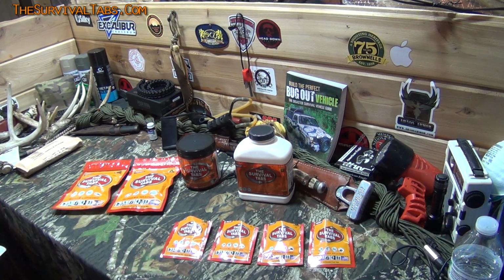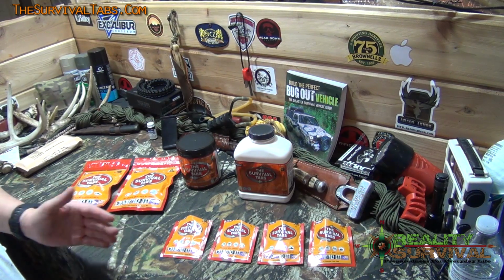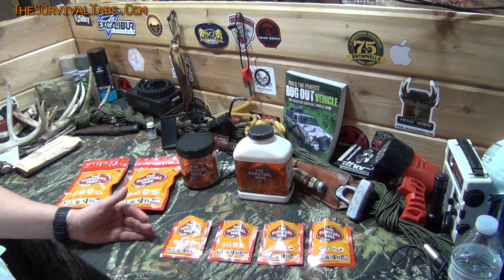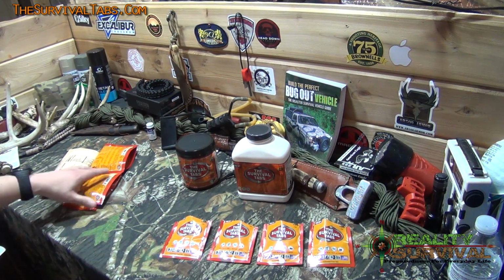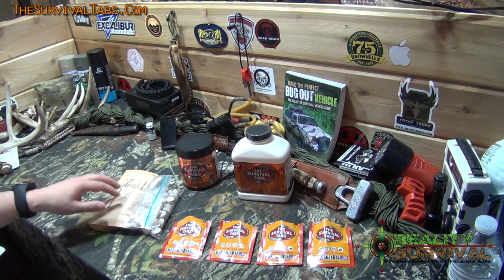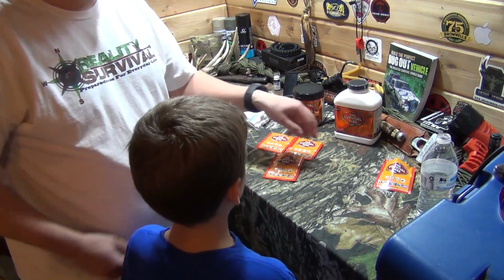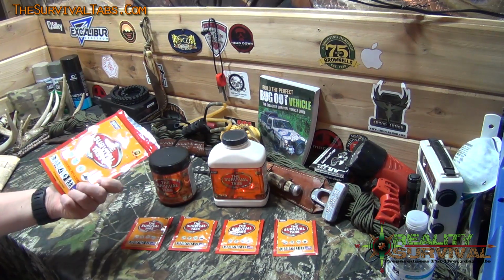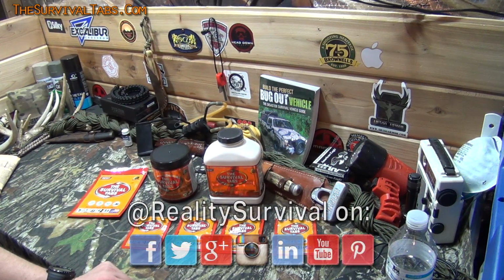The Survival Tabs Review